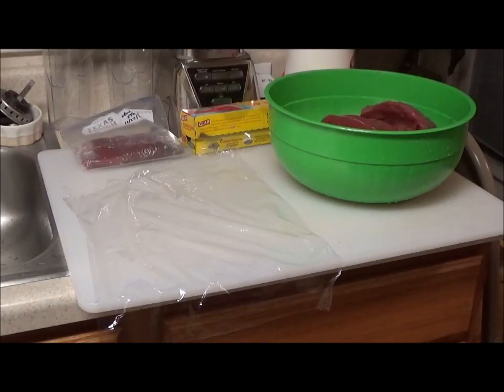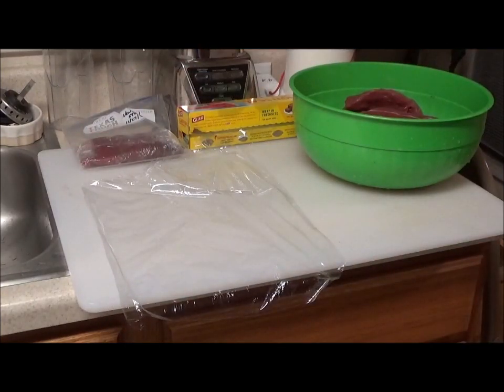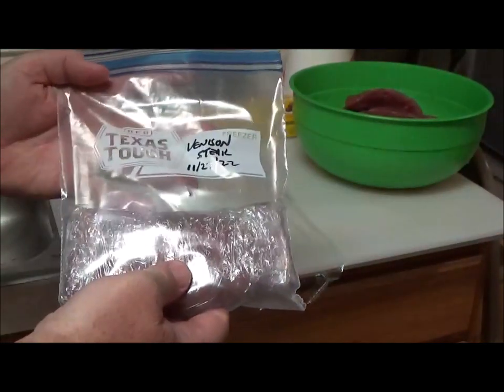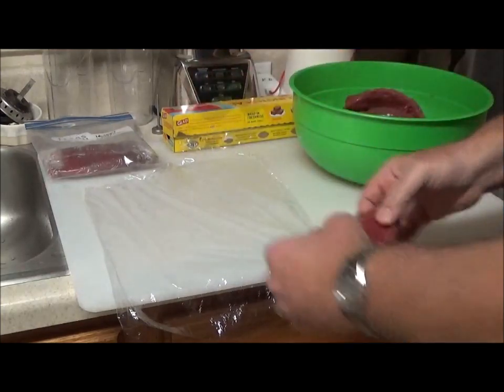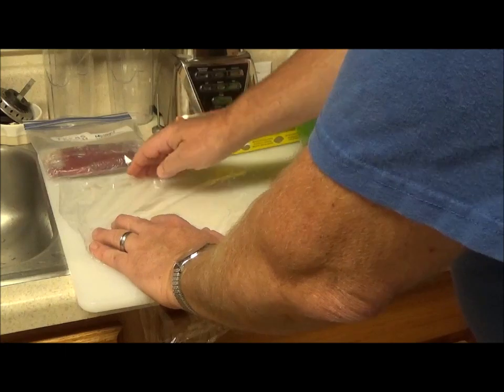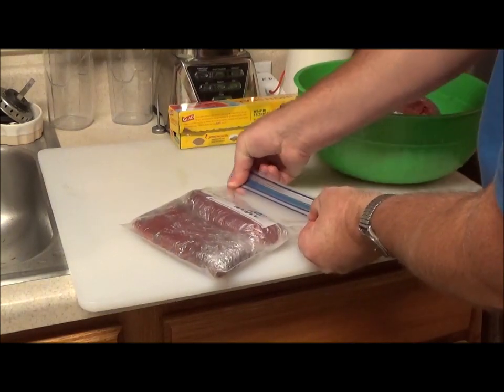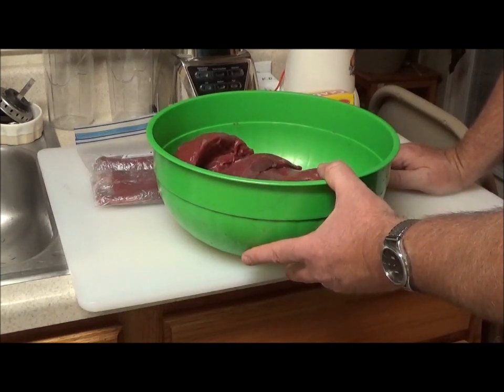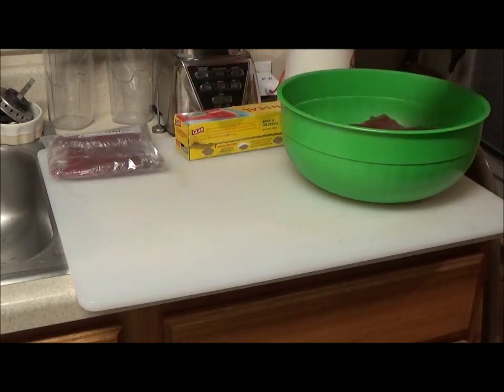Packaging Venison For Freezer - Simple and Easy!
This video shows you how easy it is to package Venison for the freezer. And other wild game.